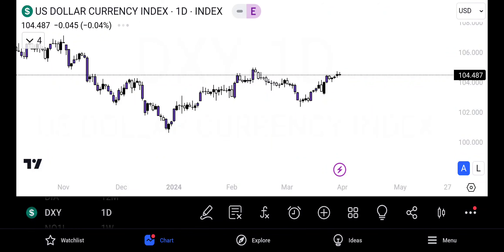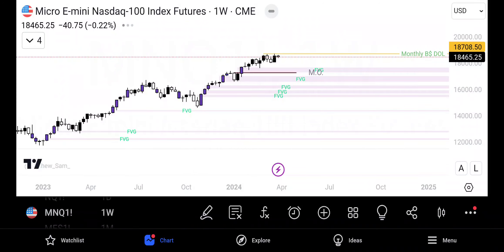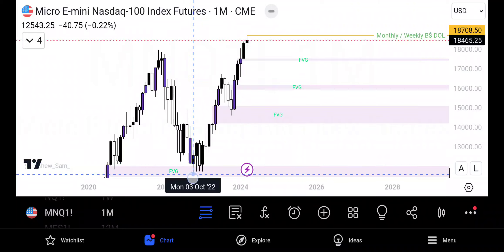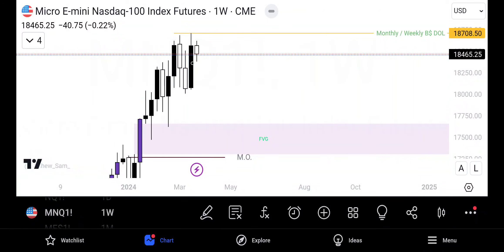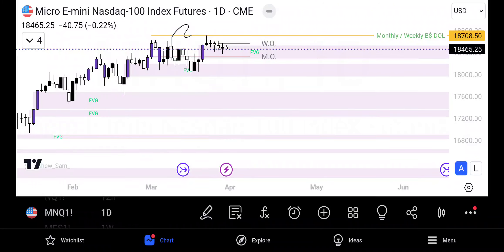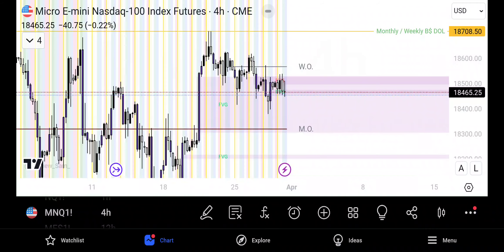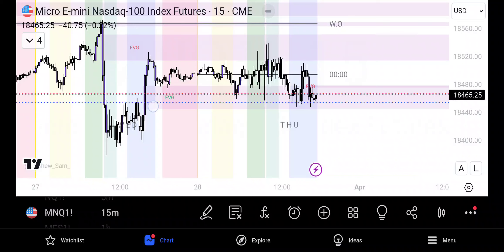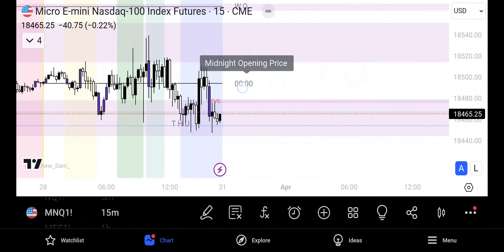$MNQ NASDAQ 100 FUTURES WEEKLY OUTLOOK FOR MARCH 31ST - APRIL 6TH 2024